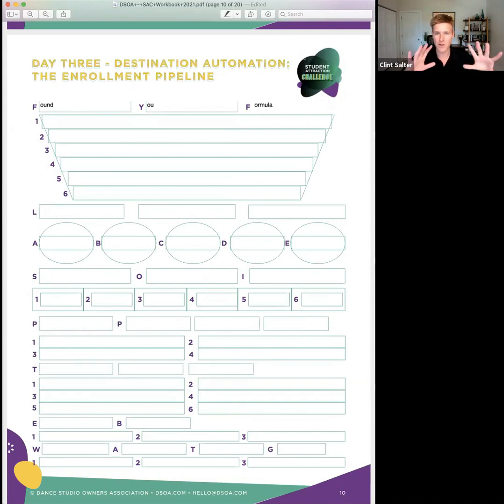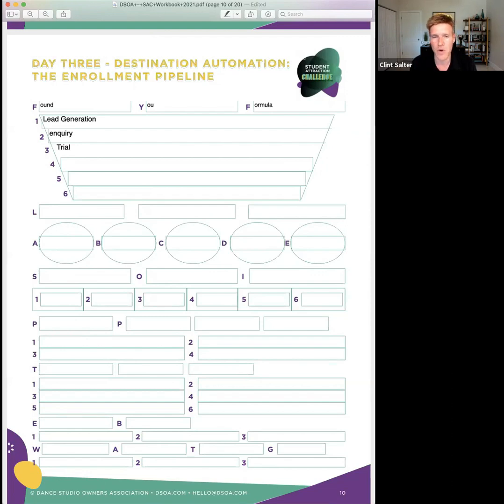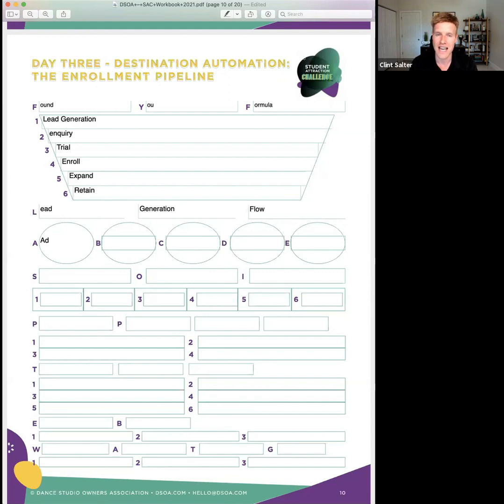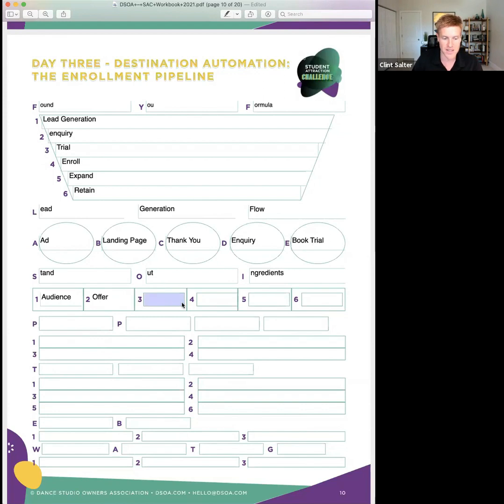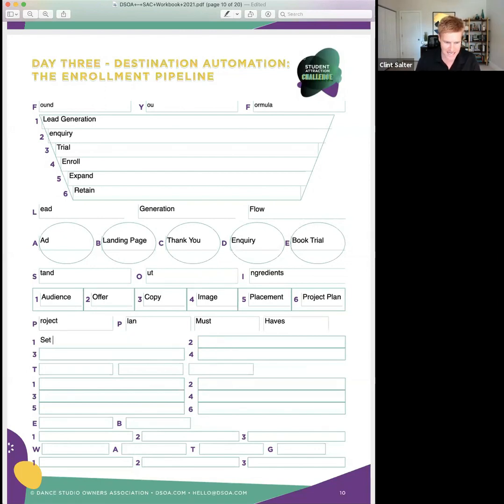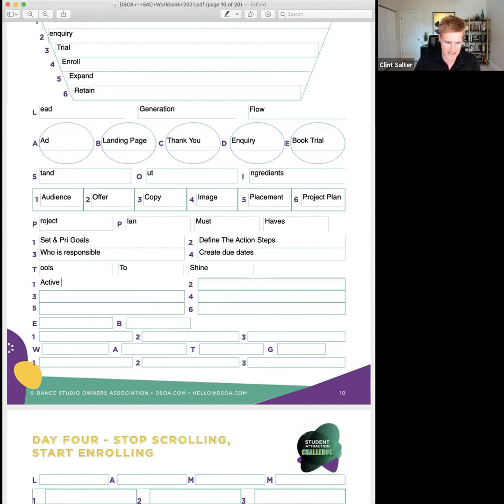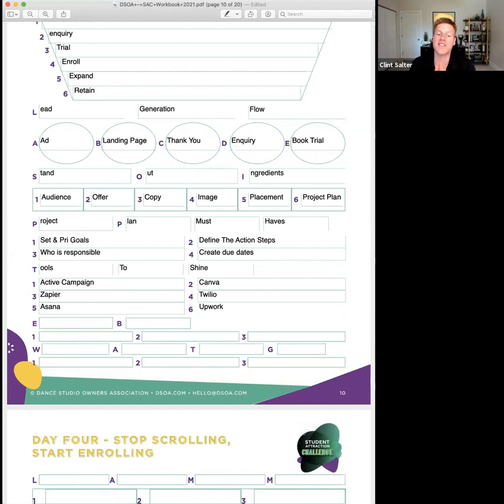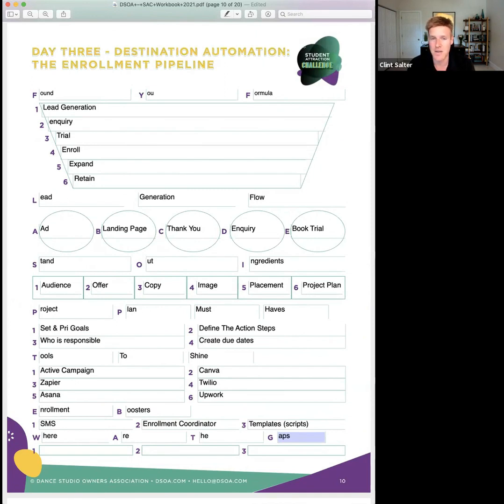Automate Your Dance Business The Easy Way With Clint Salter (DSOA)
Your dance studio CAN run without you there - in fact, you’ll be surprised by how simple this can be using this template to automate your enrollment pipeline.

This training is part of the 2021 Student Attraction Challenge. If you are an Inner Circle member, you can access all 5 sessions of the Challenge inside your membership portal at members.dsoa.com

If you'd like more information about working about working closely with Clint and the DSOA team to grow your studio, we'd love to chat! Click here to book a free call with our team to map out your next best steps in achieving your goals